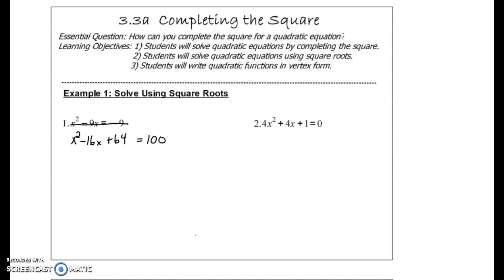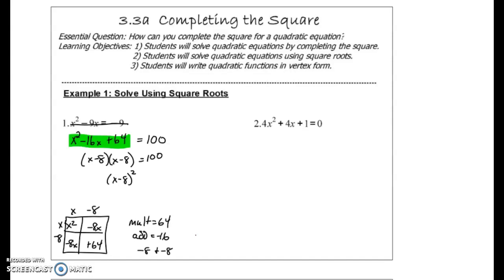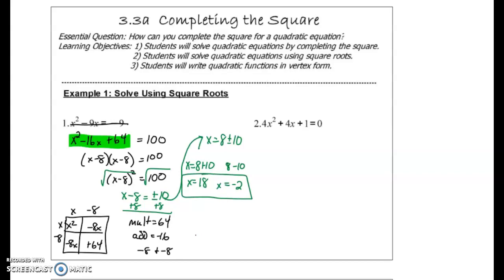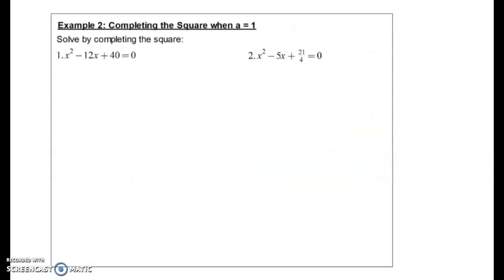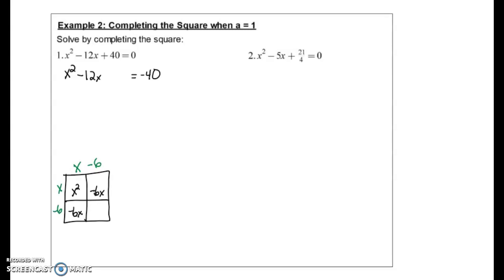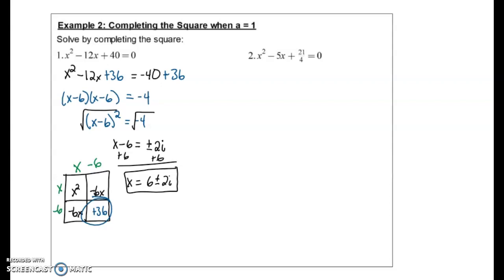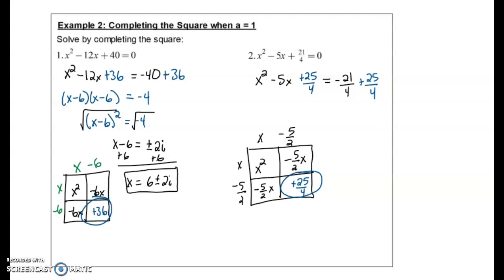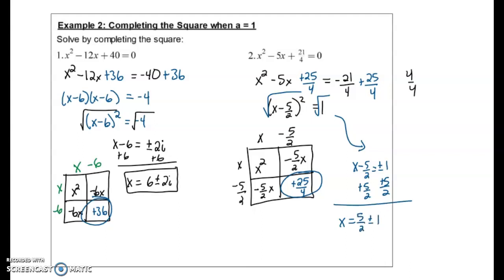HAlg2 3.3 Day 1 (Part 1)